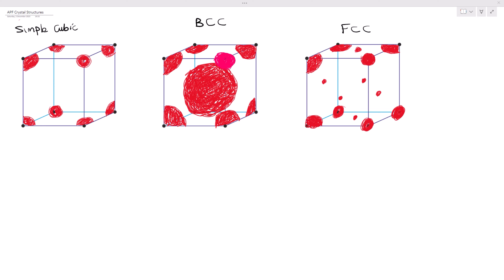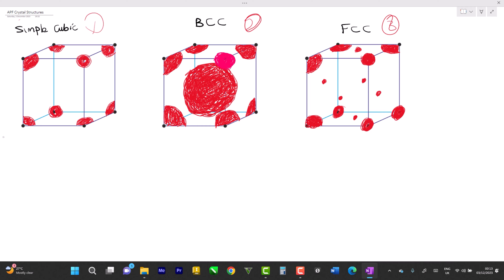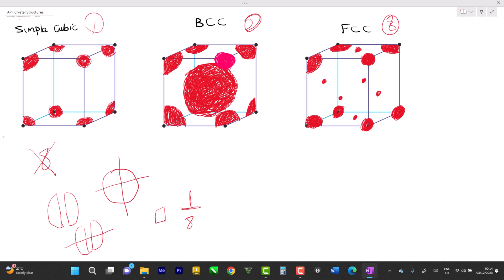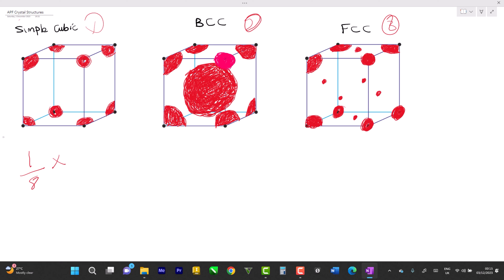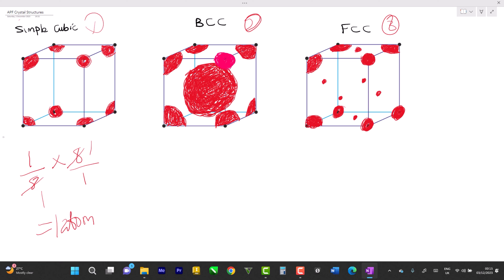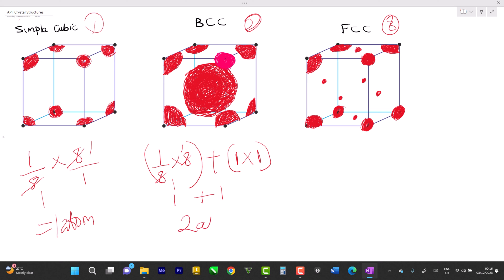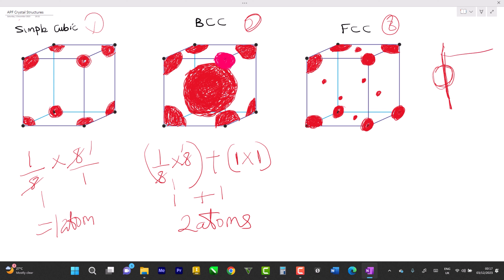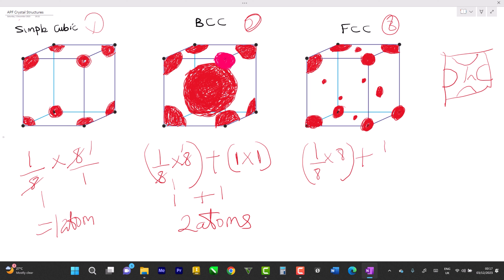Number of Atoms in Simple Cubic, BCC and FCC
Determine the number of Atoms in each crystal structures SC, BCC, FCC and HCP